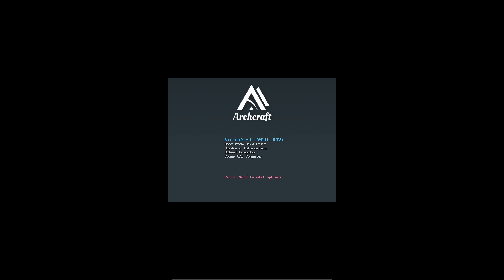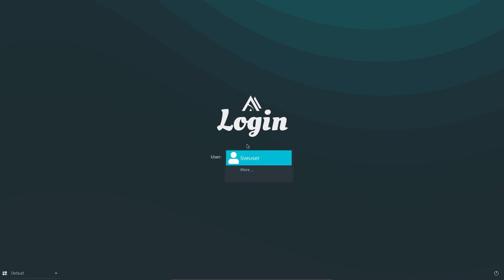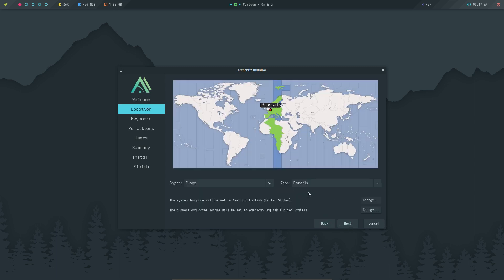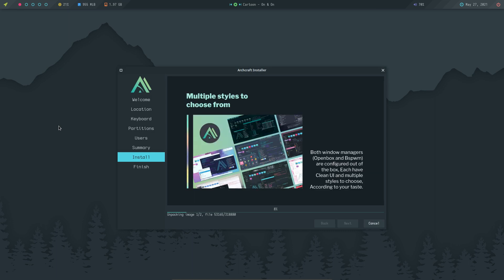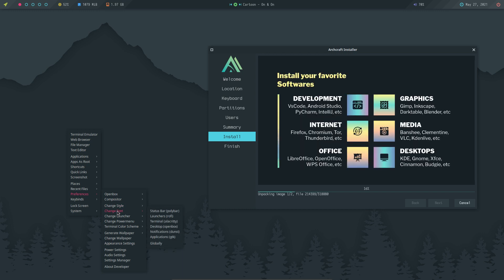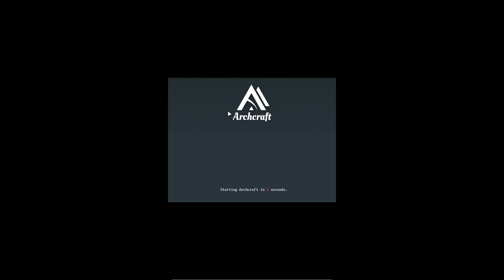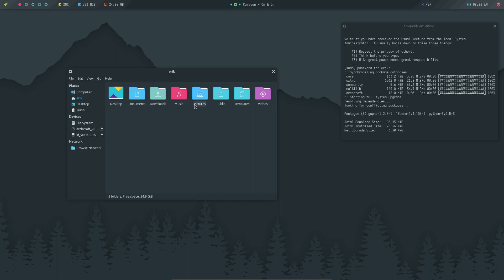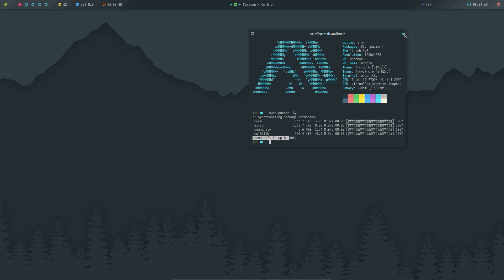ArcoLinux : 2016 Visiting Archcraft OS and taking a look at the newly created Calamares setup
A tutorial created for this article
NO ARTICLE